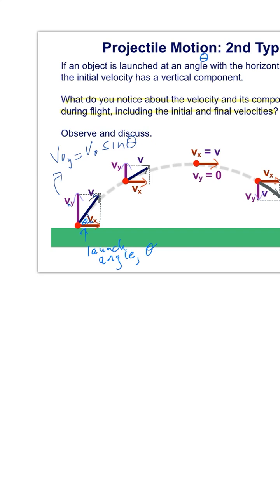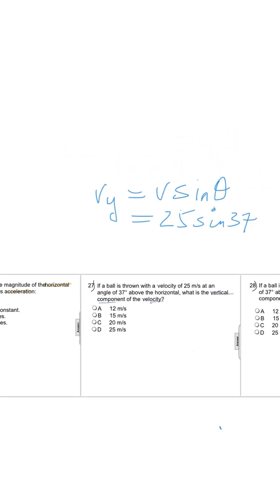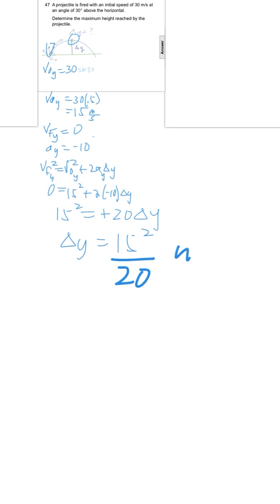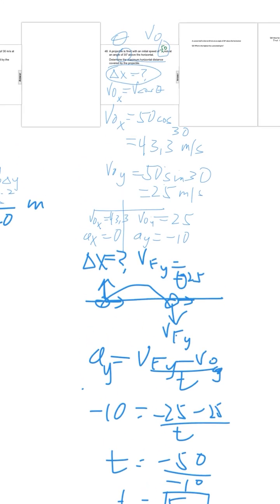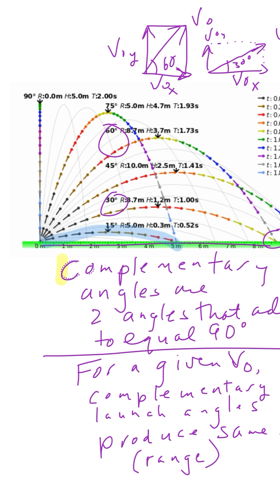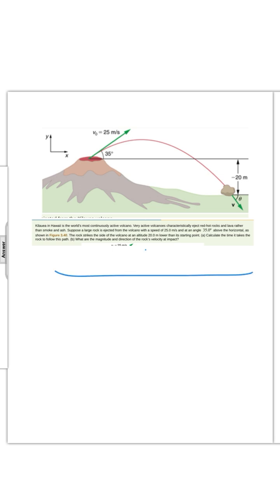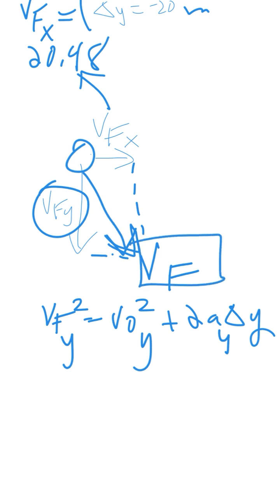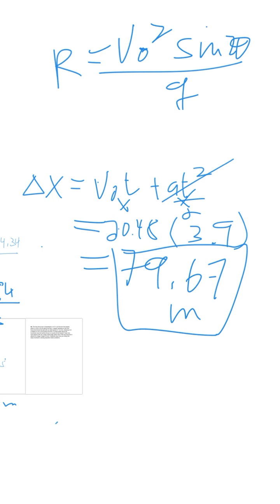Step-by-step explanations of Angle-launched projectile problems from the SG